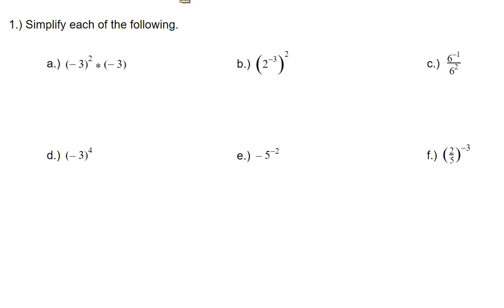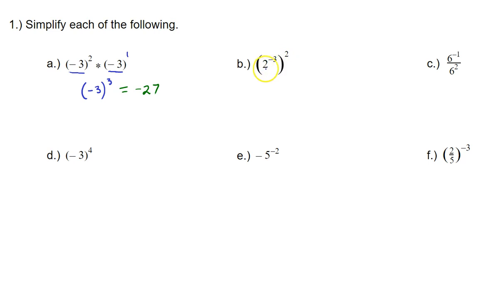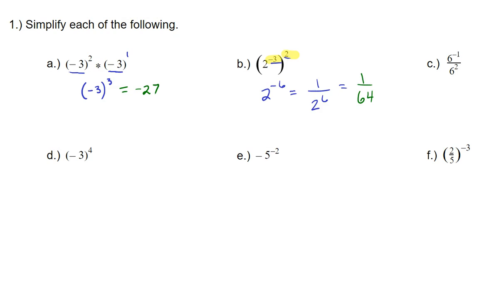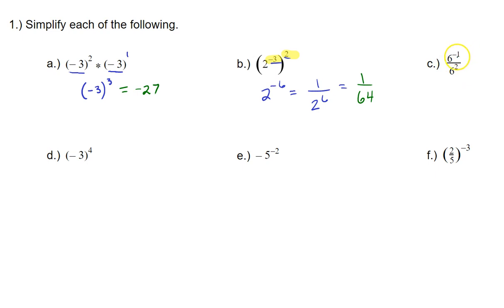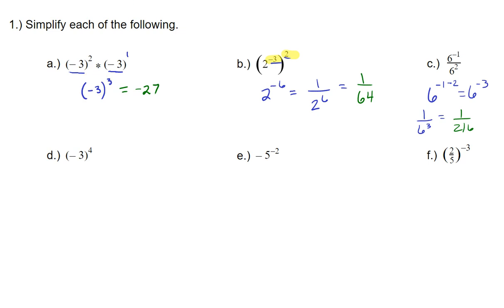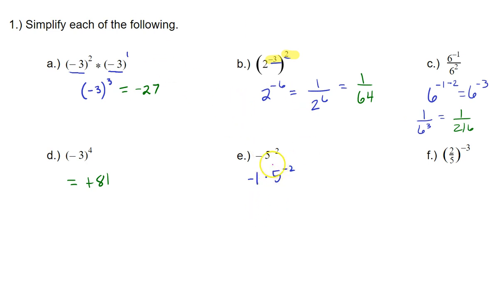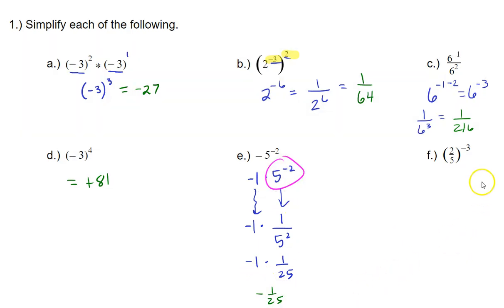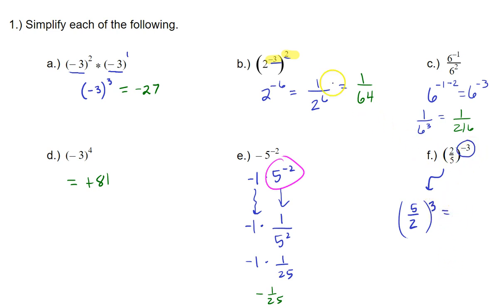Algebra 2 - 5.1 Notes 2